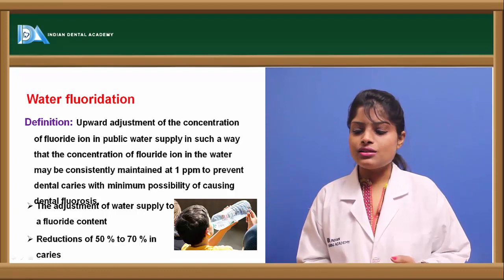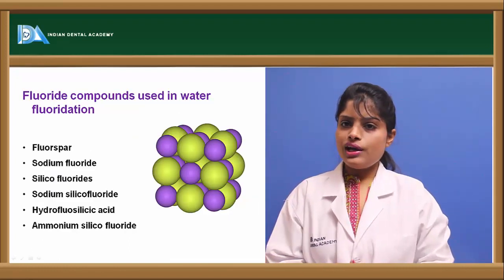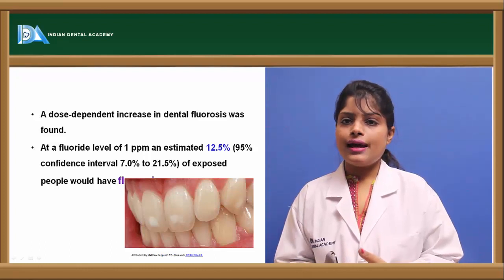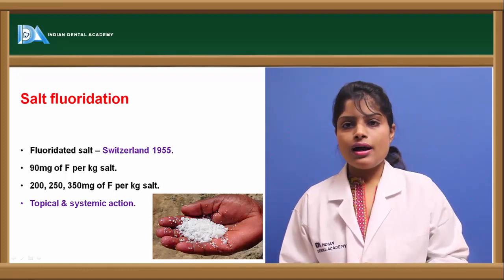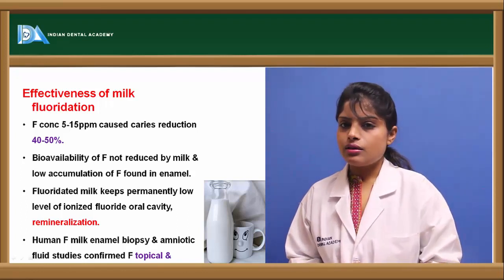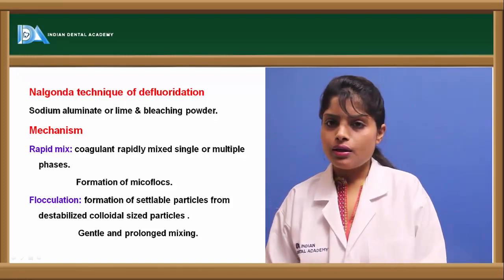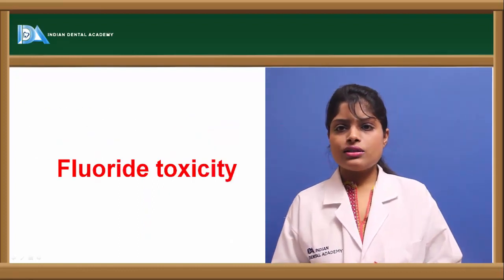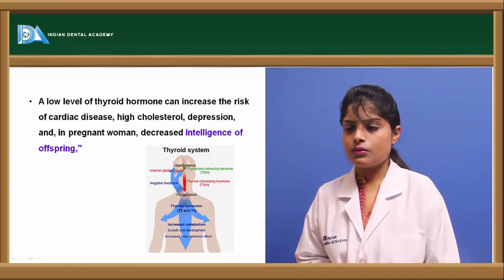SYSTEMIC FLUORIDES | Pedodontics